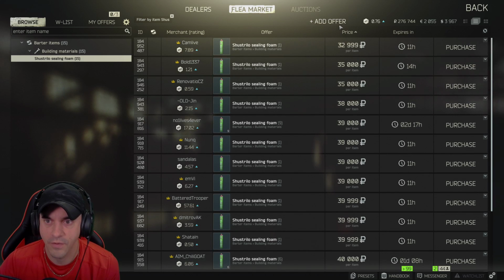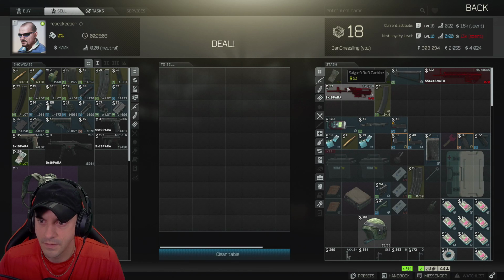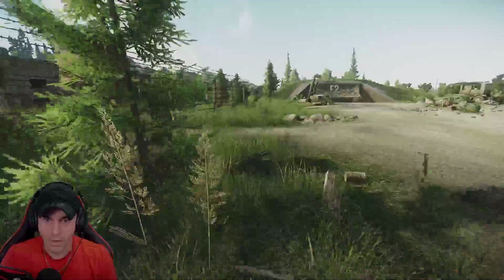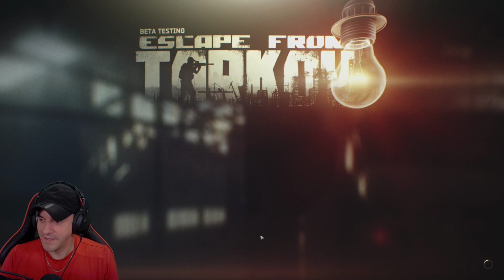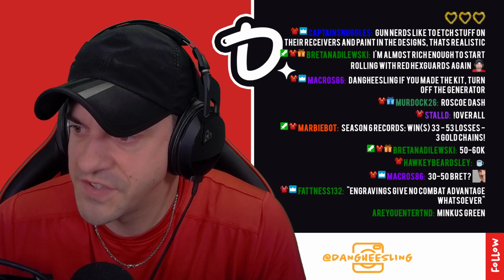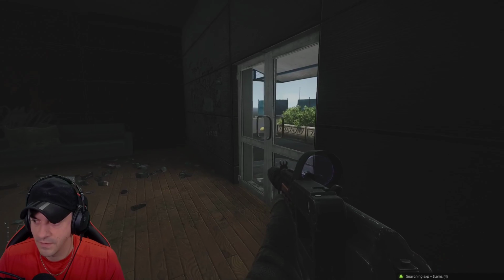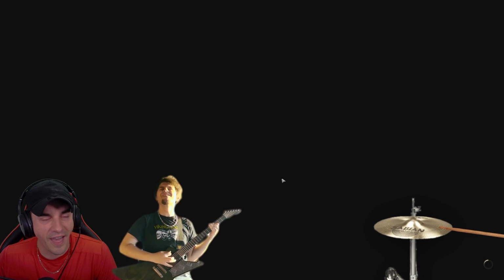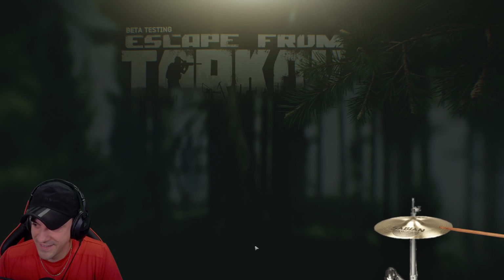Escape From Tarkov - BRONZE FASHION - #34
0.12 is here! Welcome to the Escape From Tarkov Season 6 playoffs!